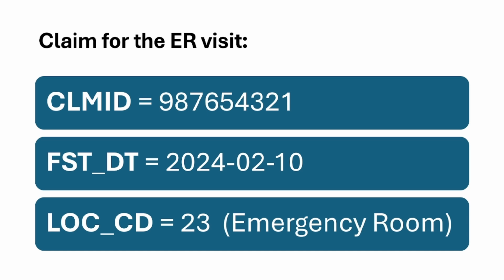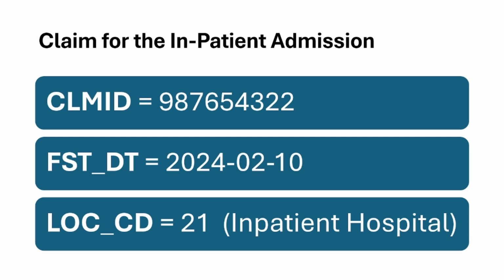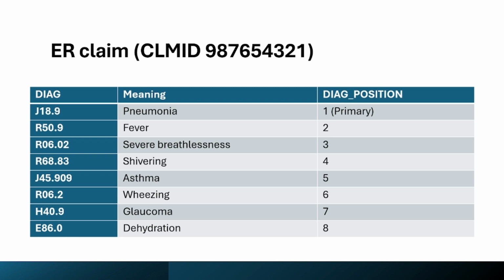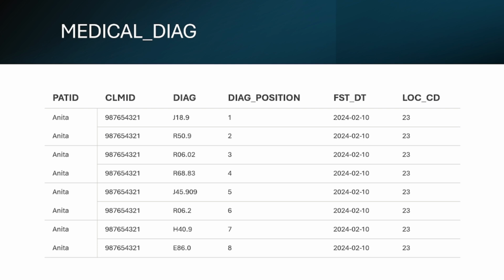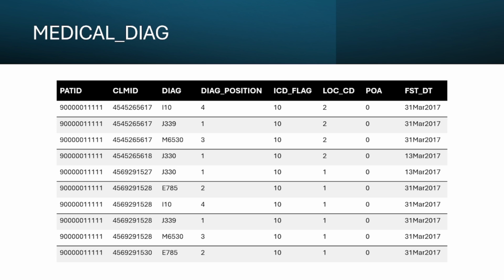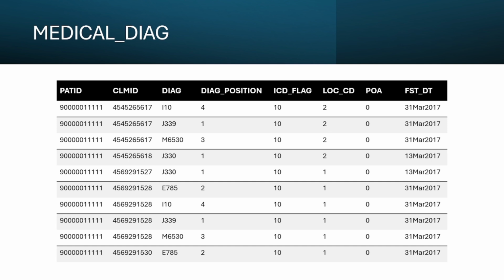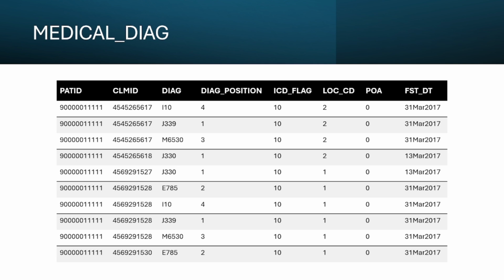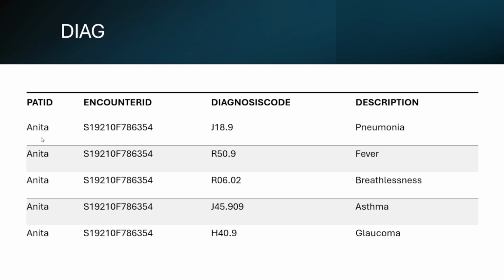Clinical SAS & Real‑World Evidence (RWE): Understanding DIAG vs MEDICAL_DIAG Tables in Optum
🚀 Transitioning from Clinical SAS to Real‑World Evidence (RWE)?
Understanding healthcare database tables is one of the most important first steps.

In this video, we break down the DIAG and MEDICAL_DIAG tables in the Optum claims database — explained in a simple, beginner‑friendly way so even freshers can follow along.

📌 You’ll learn:

What the DIAG table contains

What the MEDICAL_DIAG table contains

The key differences between the two

When each table is used in RWE workflows

Common confusion points for SAS freshers entering RWE

🎯 Ideal for:

Clinical SAS freshers

Analysts moving into RWE / healthcare analytics

Beginners learning healthcare databases

Students preparing for healthcare data roles

👨‍💻 Concepts covered:
Healthcare databases | Optum | Diagnosis tables | SQL logic | RWE foundations | Clinical SAS

📢 I also conduct practical workshops on:

RWE concepts

SQL / SAS / R / Python

Healthcare datasets

Industry workflows

👉 Comment or connect if you’re interested.